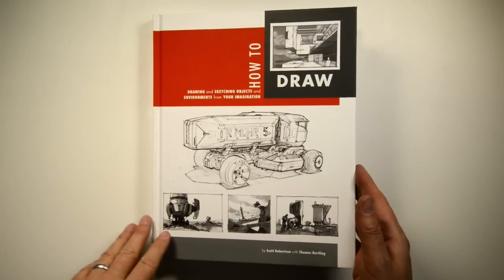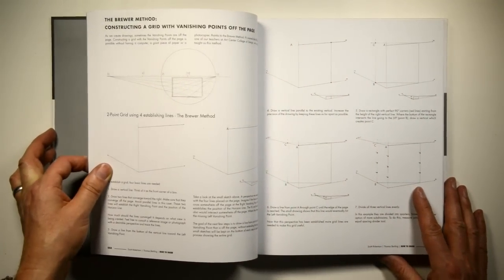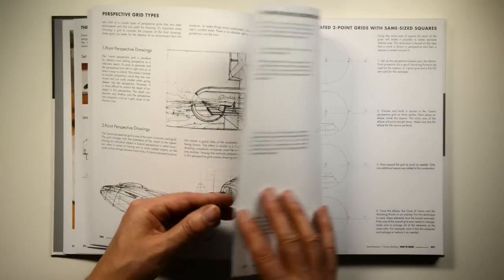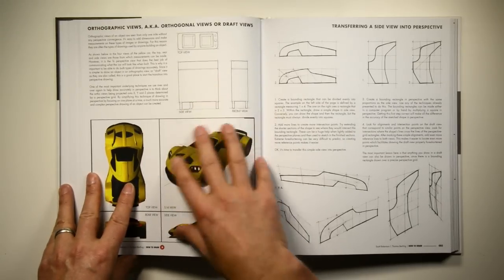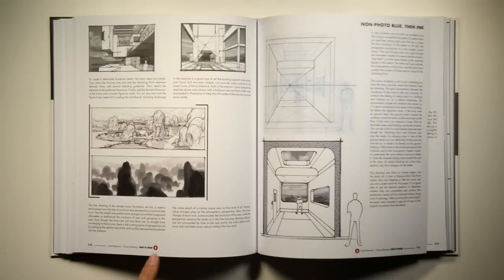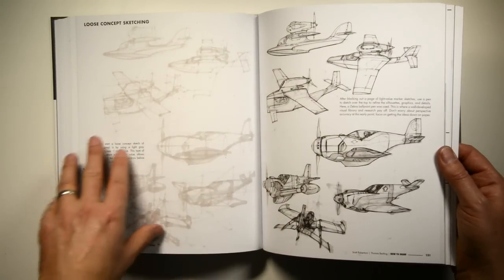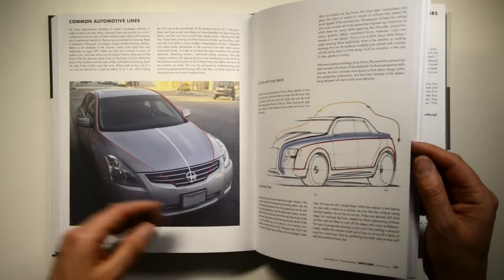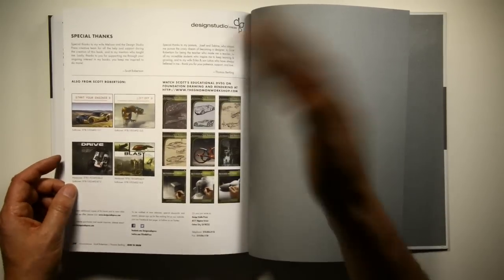How to Draw: book overview